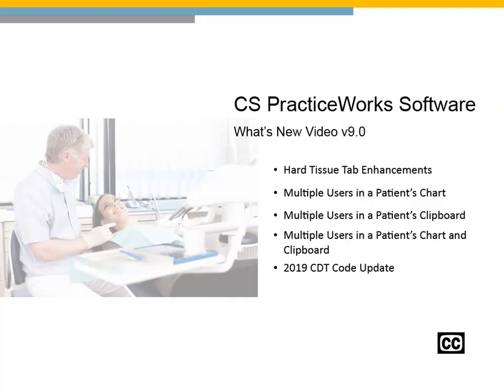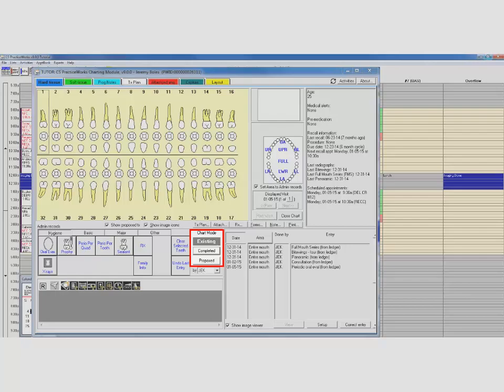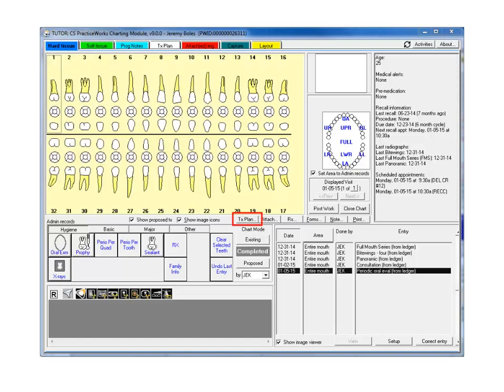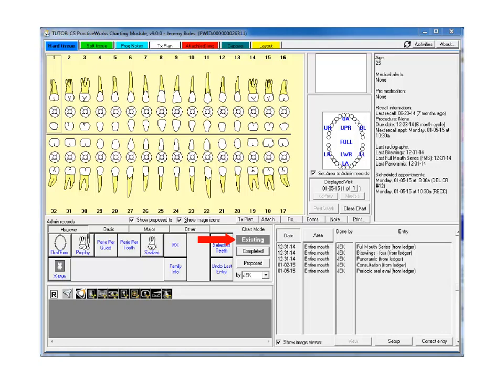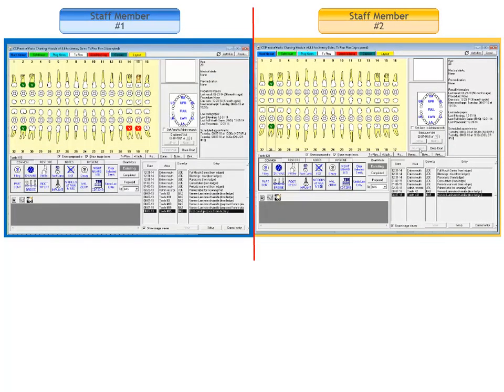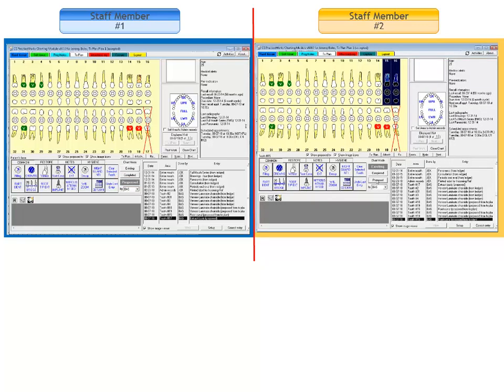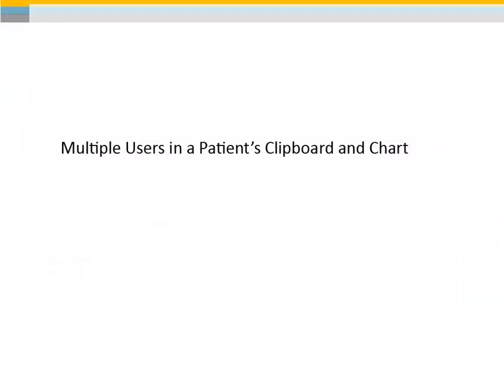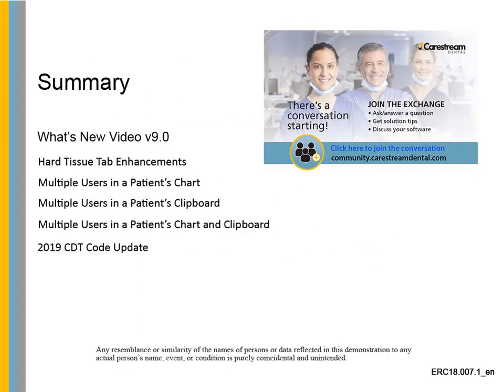CS PracticeWorks What's New Video v9 0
This recorded class is designed for all team members and provides an introduction to the new features and functionality in CS PracticeWorks practice management software, version 9.0. By the end of this video, you'll be familiar with the Hard Tissue tab enhancements, how multiple users can simultaneously work in the same patient's chart and clipboard, and with the 2019 CDT code update. (7 minutes)